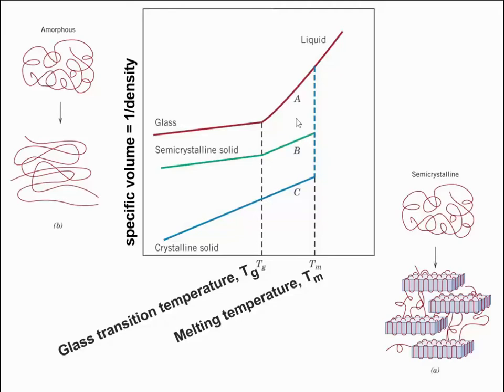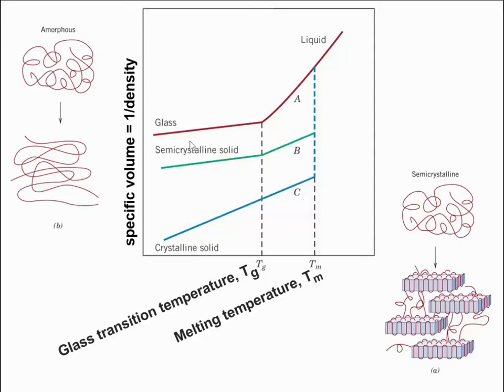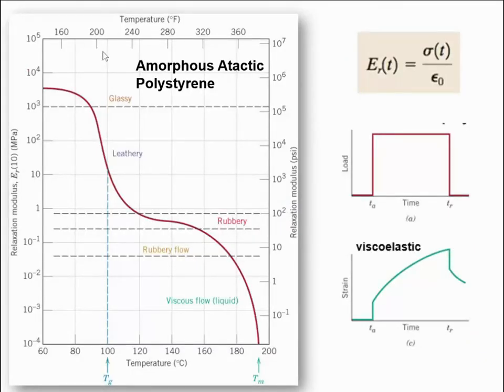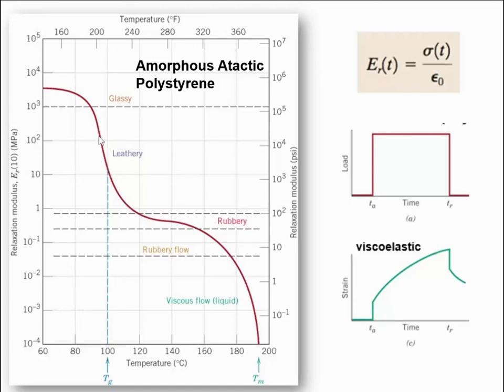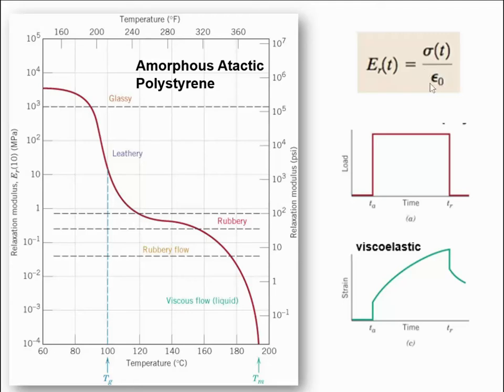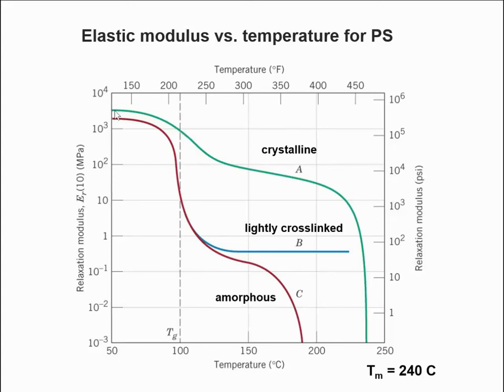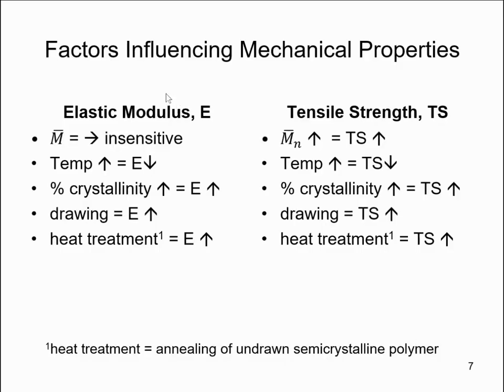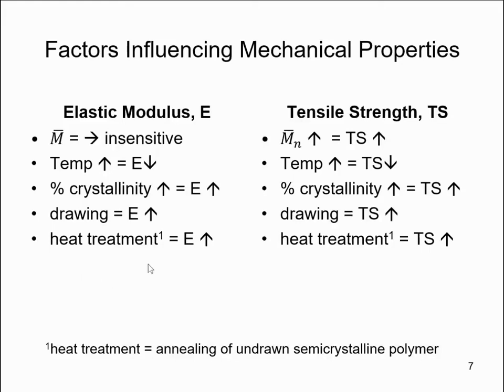Chapter 14 15 Part 3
Glass transition